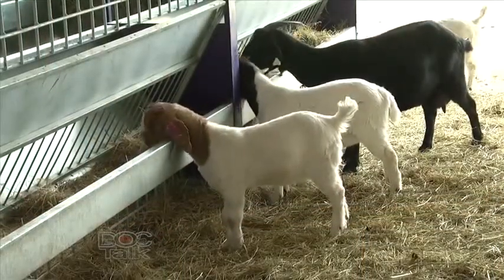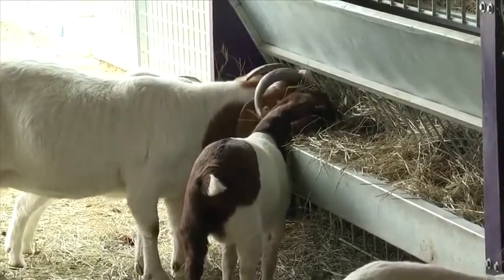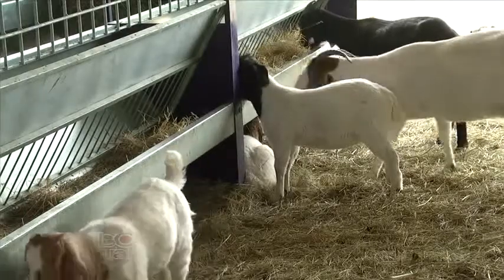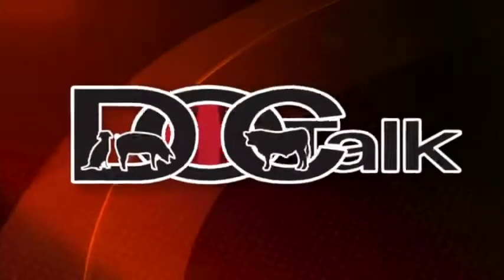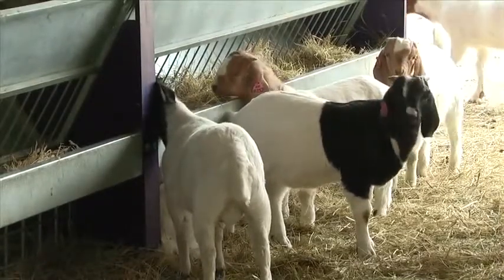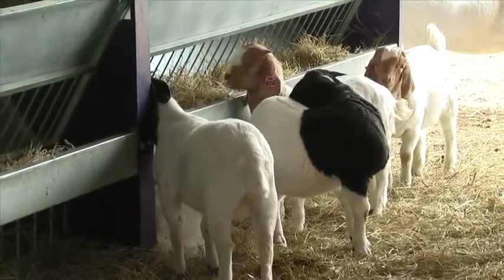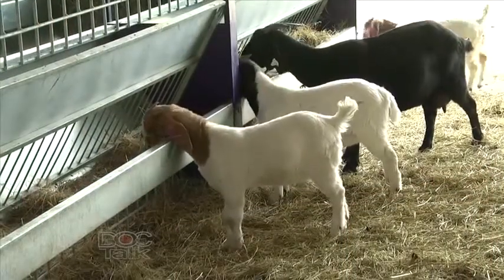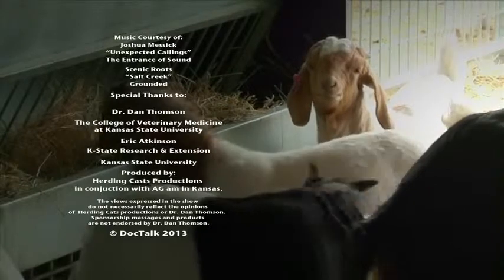DocTalk - Urinary Obstruction in Goats 480p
Episode 45 - Learn the causes, symptoms and treatment of “water belly” in goats.